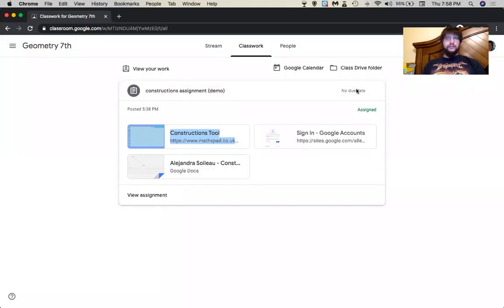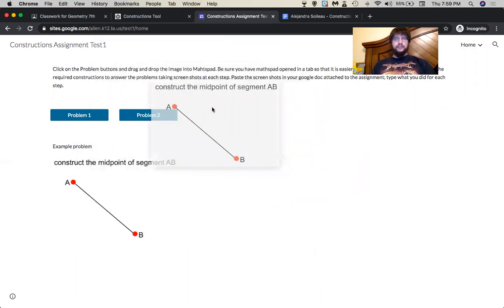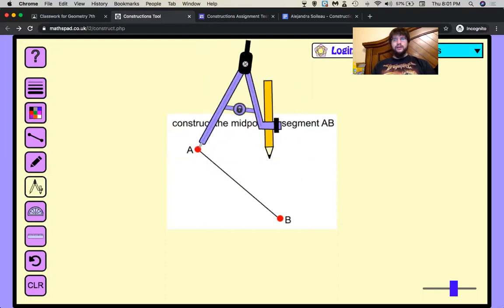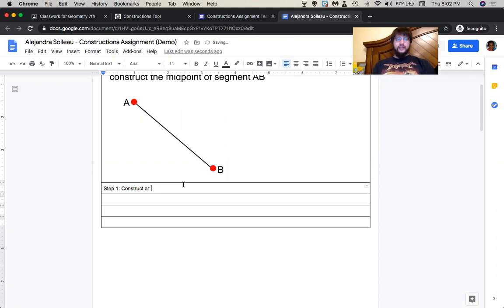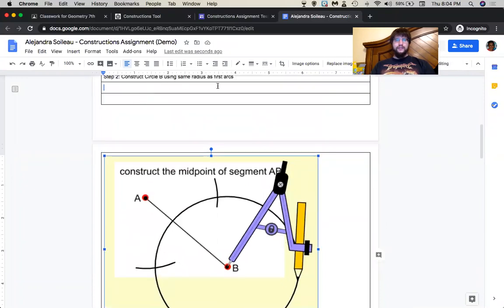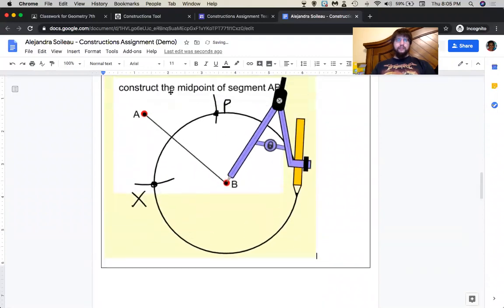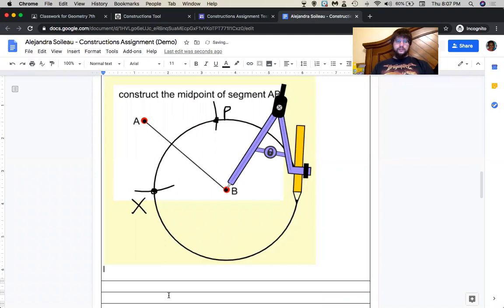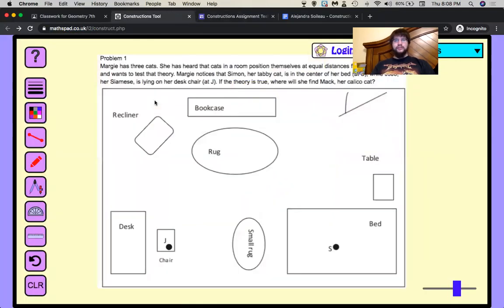How to work a Constructions Assignment